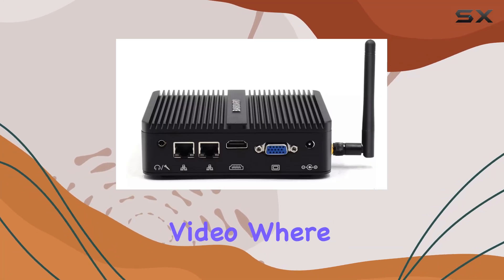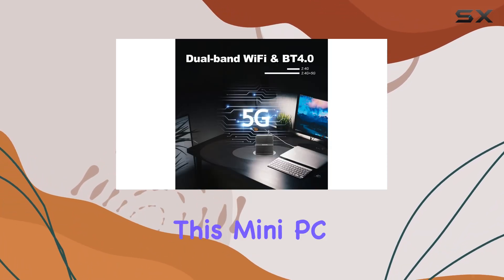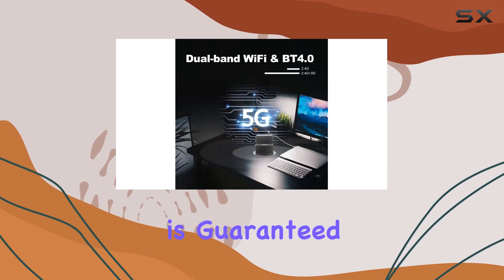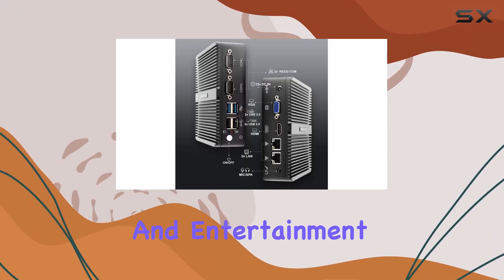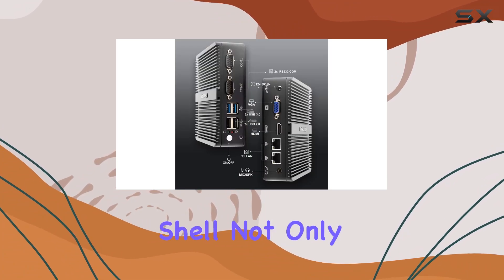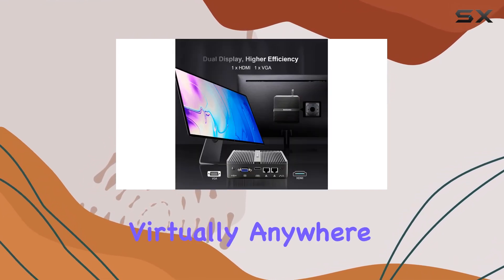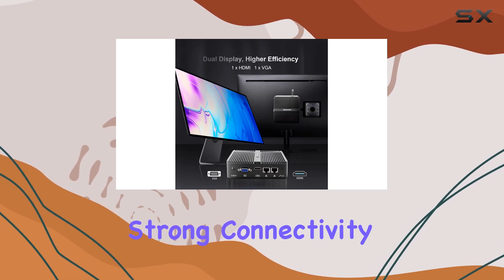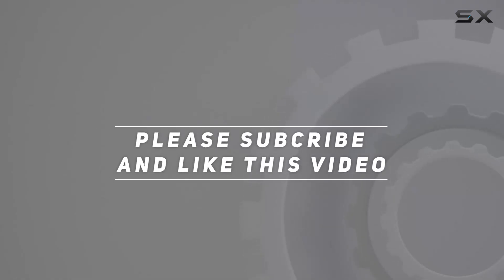BASOARO H3 Industrial Mini PC: Unleash the Power of Efficiency and Connectivity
0:00 Intro
0:06 Review

Things that we mentioned in this video:
Mini Computer, Industrial Mini : B09JLH72DS